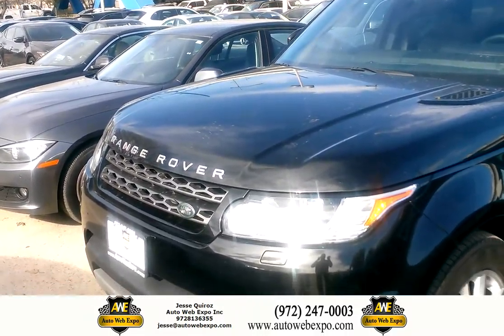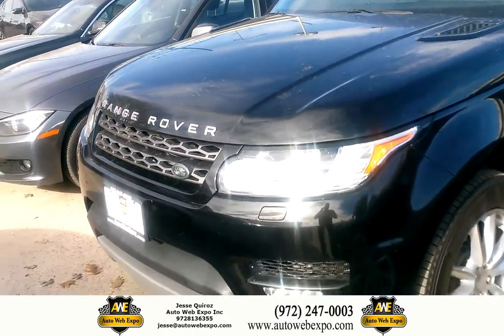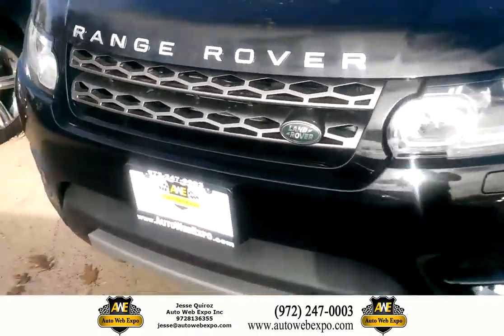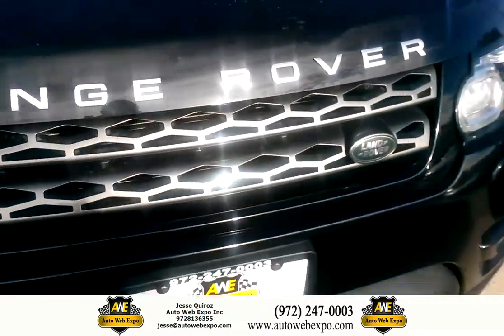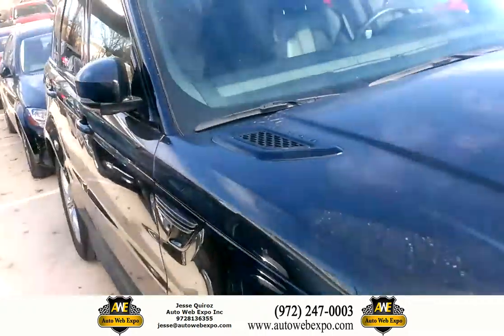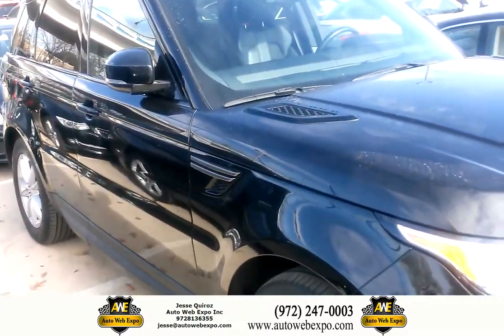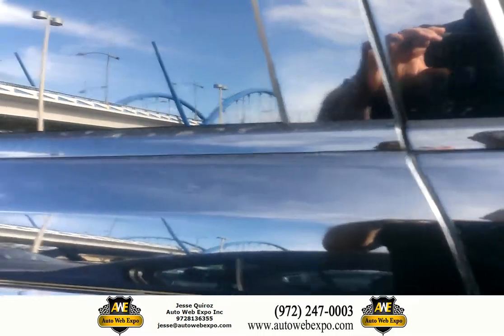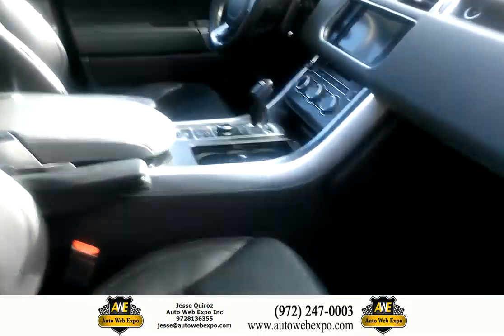2015 Land Rover HSE Sport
2015 Land Rover Hse Sport